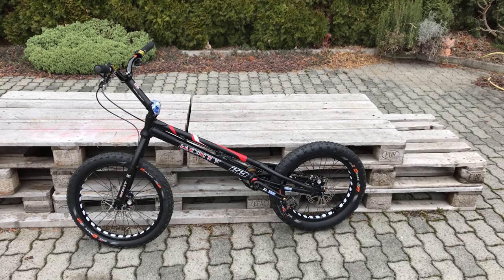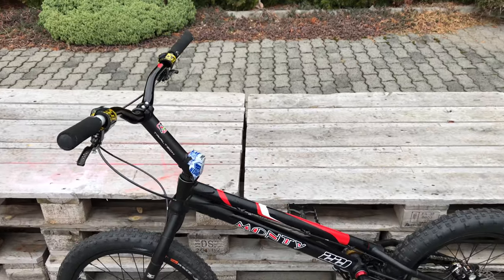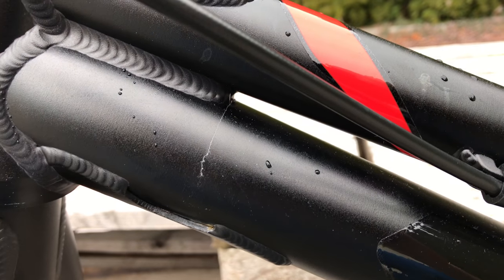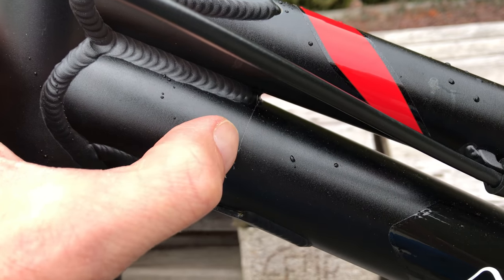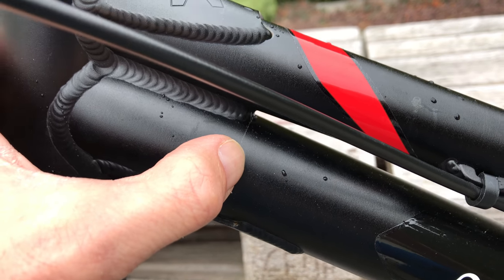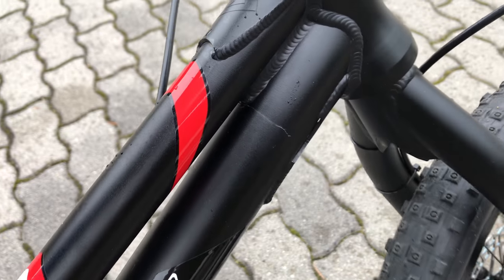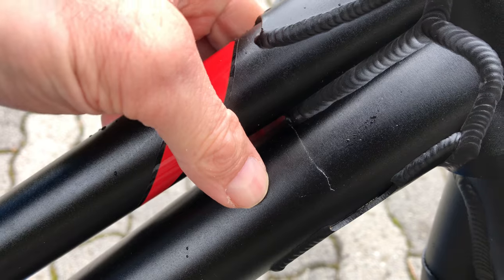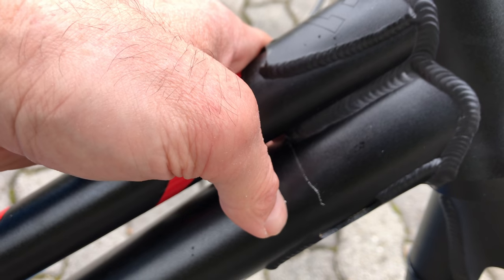Echo Trials Bike: Crack in the Frame :-(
A crack in the frame in the down tube, close to the head tube:

Today I used it the first time after the winter. It made noises. I checked all bolts and than I saw the crack:

I used it in autumn till it was cold in Austria. Over the winter, I stored it dry and save inside the house in a heated room.
I'm a trials beginner: My highest Jumps are the hight of 3 pallets. I never crashed it. I'm not heavy, only 73kg. I only treated it gently.